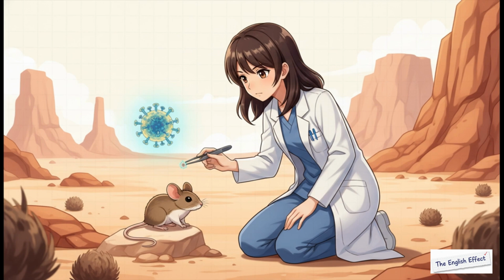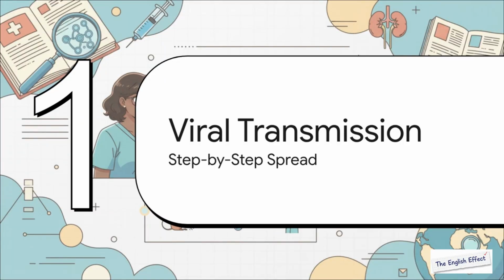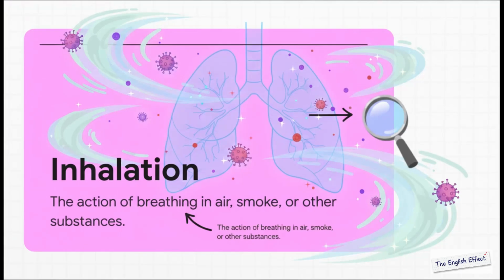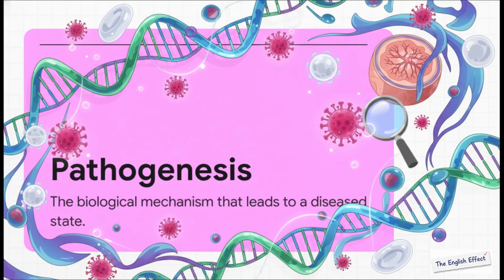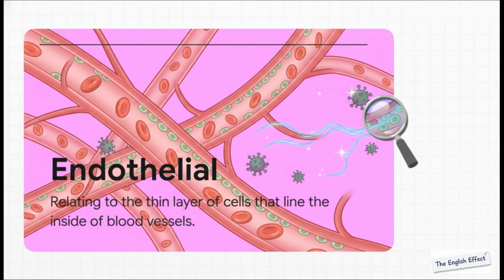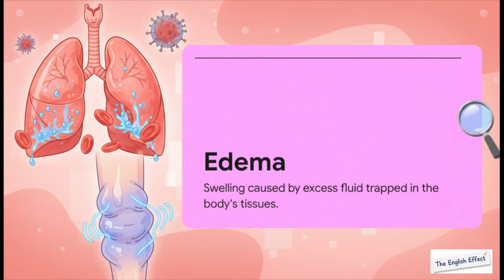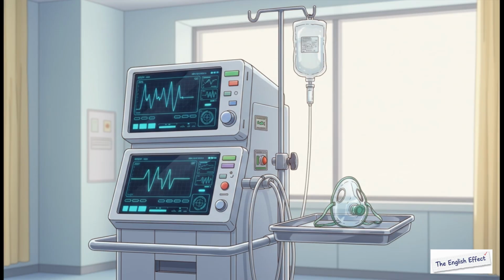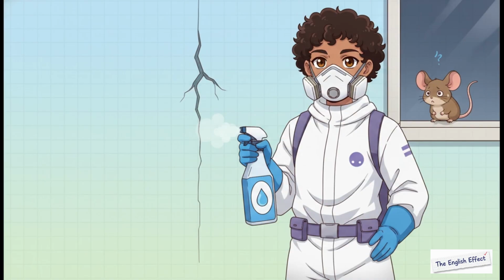Hantavirus Explained: Advanced Medical English Vocabulary (Zoonotic, Pathogenesis, Edema)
Welcome to The English Effect! In this medical English vocabulary lesson, we break down the biology of Hantavirus – from the 1993 Four Corners mystery to viral transmission, pathogenesis, symptoms, and prevention.

You’ll learn 10 advanced medical terms used in real clinical and scientific contexts, including:

Zoonotic
Reservoir
Aerosolized
Inhalation
Pathogenesis
Endothelial
Edema
Hemorrhagic
Dyspnea
Prophylactic

Perfect for medical professionals, nursing students, pre-med learners, and advanced English learners who want to master complex terminology through real-world science.

📘 Lesson includes:

Step-by-step viral transmission
HPS vs. HFRS explained
Treatment & prevention (ECMO, wet cleaning, PPE)
Practice sentences for active learning